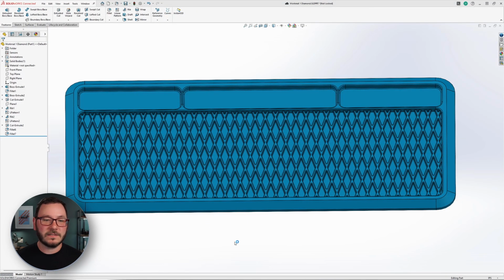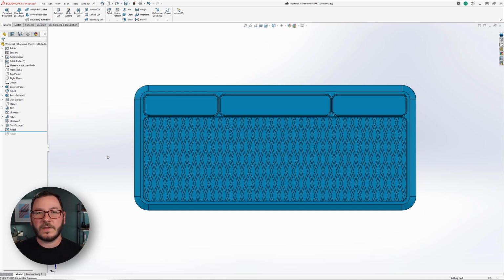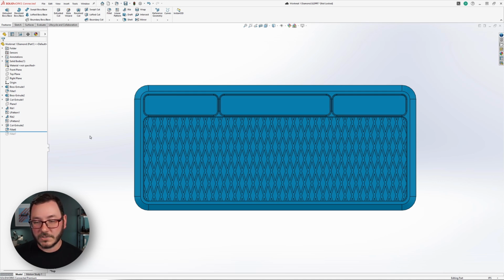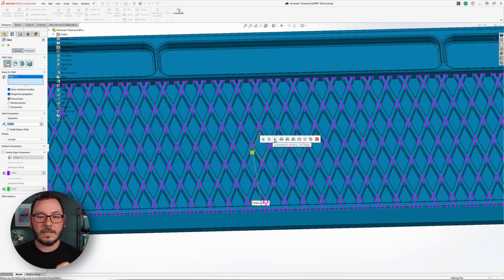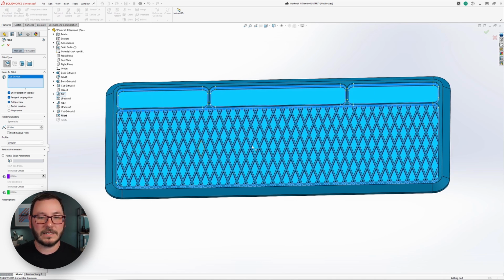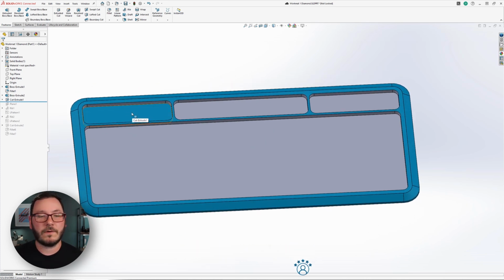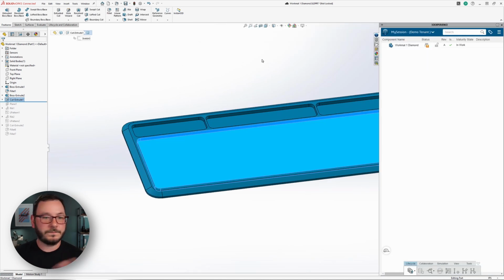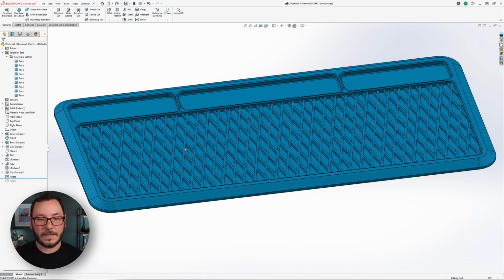Select Fillets FASTER in SOLIDWORKS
Episode 4
Wield your cursor with greater skill and precision. Just make sure you use it for good…
Selecting fillets can often be a laborious process. In this episode we look at a few techniques that you can have at the ready to make sure this step doesn’t slow you down!
There’s a wide variety of methods here… did you know them all?

0:00 Intro
1:07 Manual Selection Tools
5:48 AI Predictor
7:56 Non-Edge Selections
10:25 Select By Color
14:07 Save Selection
15:43 The Final Reveal
16:30 Outro